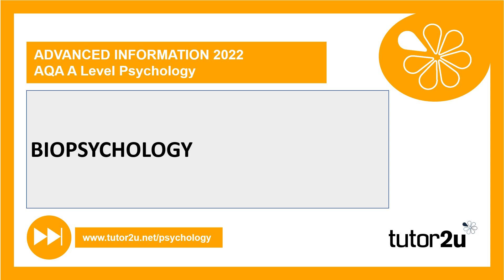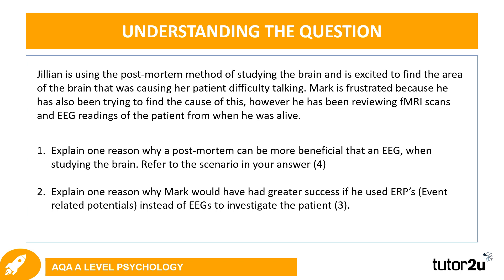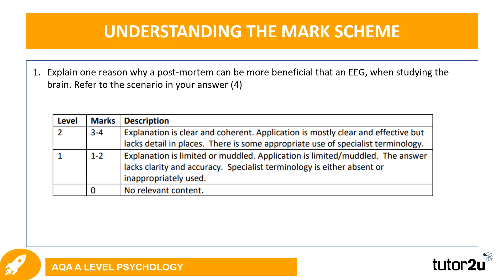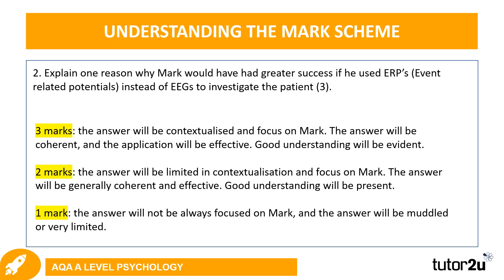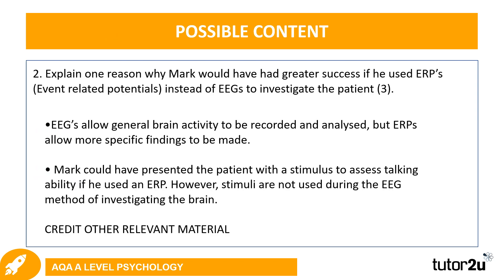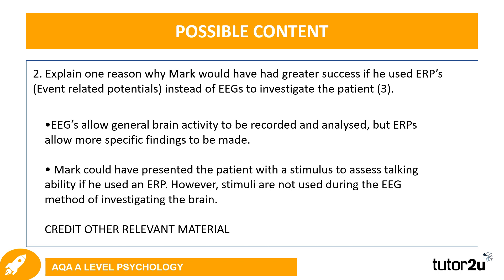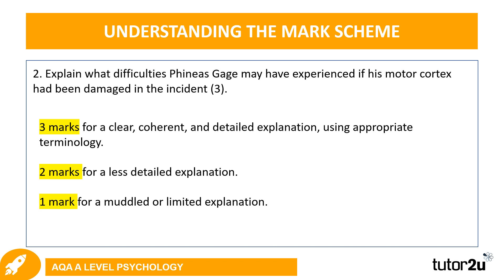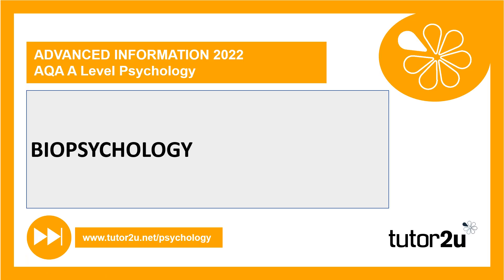Biopsychology | AI 2022 Question Walkthrough | AQA A-Level Psychology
In this video for AQA A-Level Psychology students we explore how to respond effectively to a variety of possible biopsychology questions based on the 2022 advance information.

This video is part of the AQA A-Level Psychology Grade Booster online course which is designed to help Year 13 AQA A-Level Psychology students maximise their performance across all three papers.

Learn more about the course by exploring it here